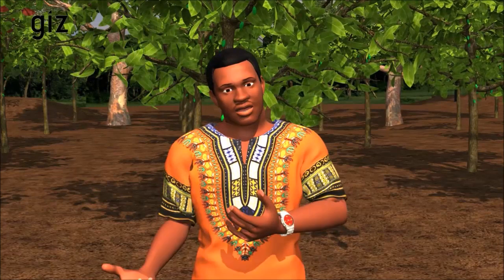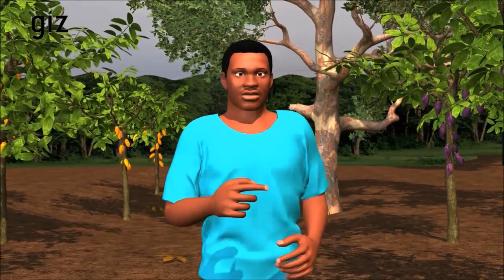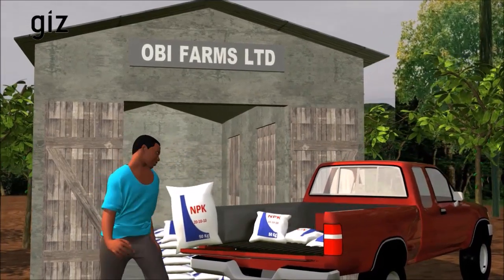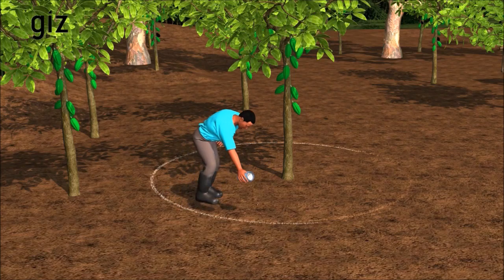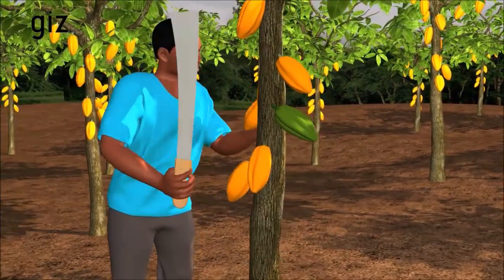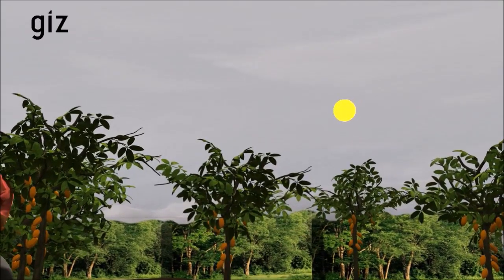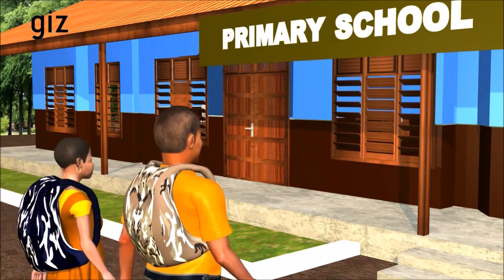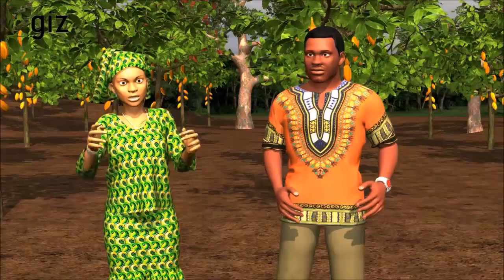GIZ SSAB GAP Cocoa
3D Animation on Good Agriculture Practice for Cocoa